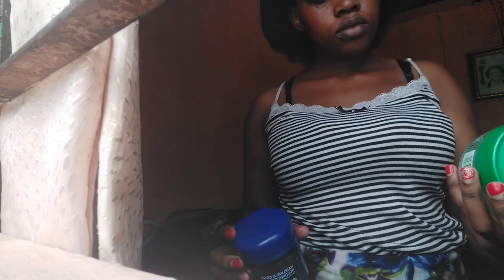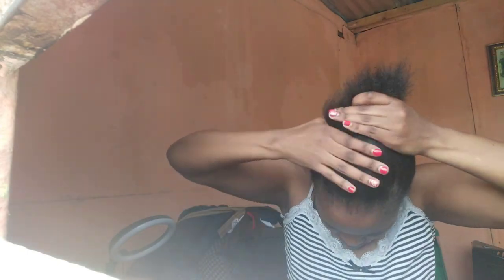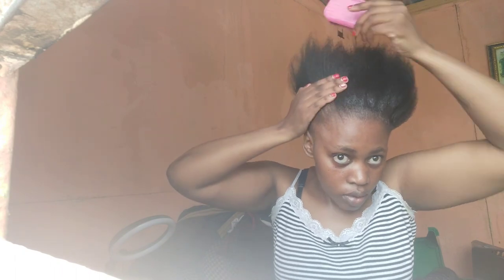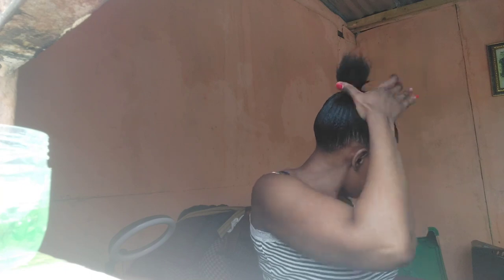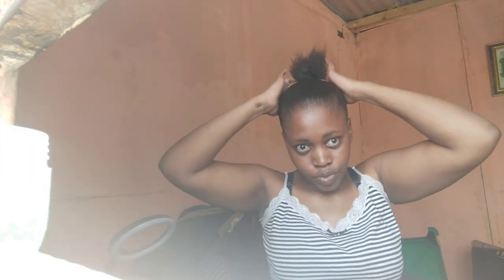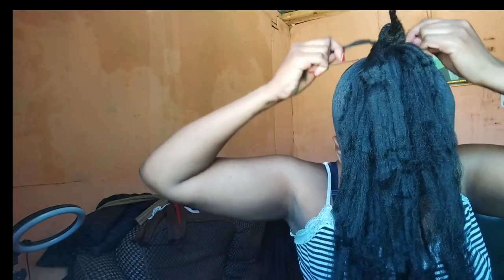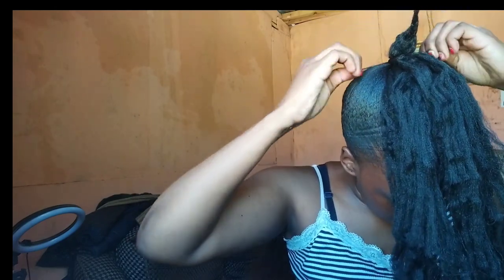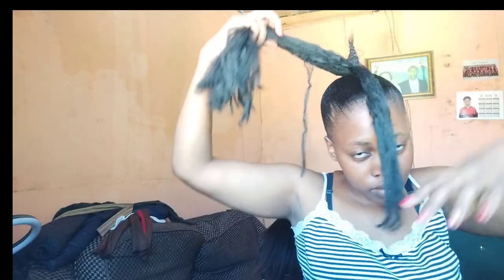Master the Sleek Top Bun | Professional and Polished Hair Tutorial OMG 😱 on relaxed hair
🎥 Sleek Top Bun Tutorial | Perfect Updo for Any Occasion 🎥

Today, we're diving into the art of the sleek top bun – a chic and timeless hairstyle perfect for any event, whether you're headed to a formal gathering or just need a polished everyday look.

🔸 What You'll Learn:

Preparation Tips: Get your hair ready for styling.
Step-by-Step Guide: Follow along as we create the perfect top bun.
Finishing Touches: Add the final touches for a flawless finish.
🔹 Why You'll Love It:

Quick & Easy: Achieve this look in under 10 minutes.
Versatile: Suitable for any hair type and length.
Elegant: Perfect for both casual and formal settings.

✨ Stay stylish and confident! ✨